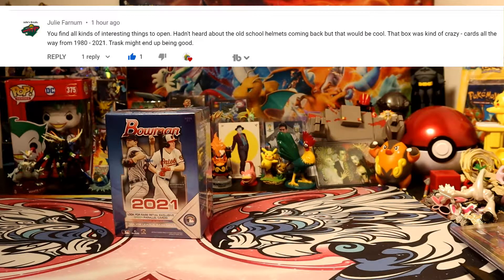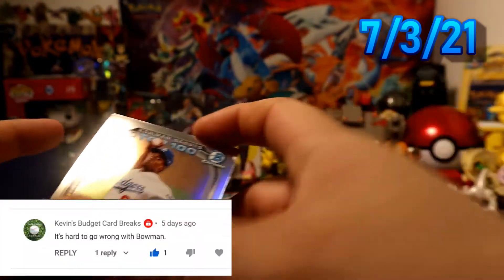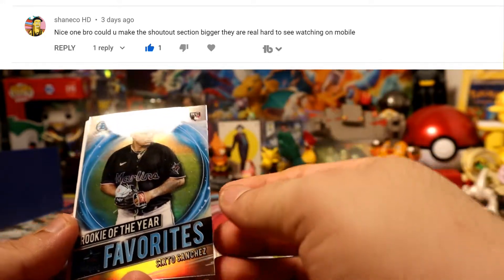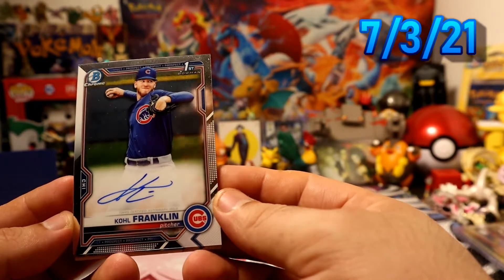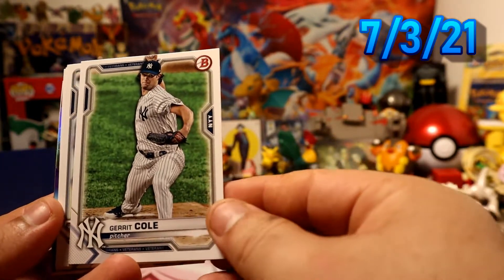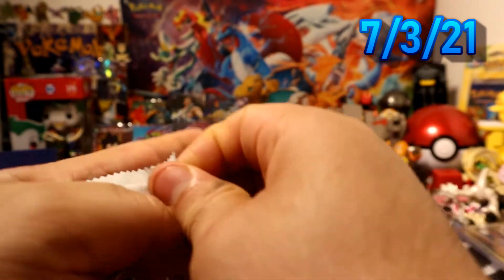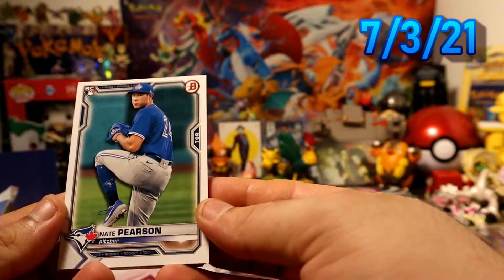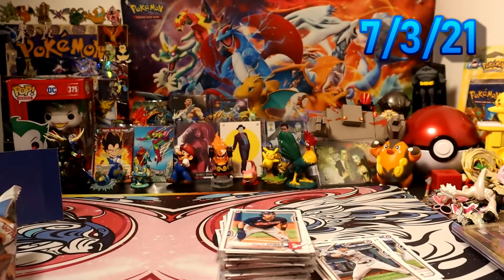My Fourth 2021 Bowman Baseball Blaster Box BASE88 - Sunday Shutout